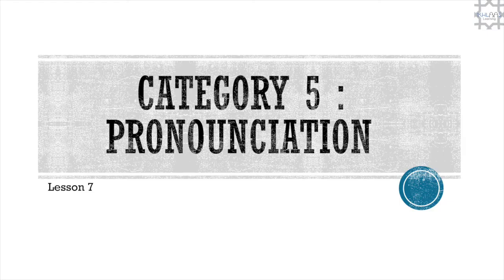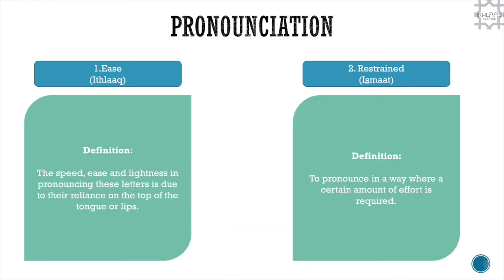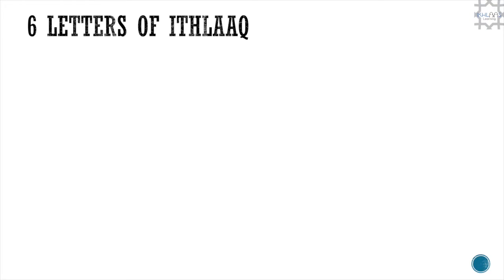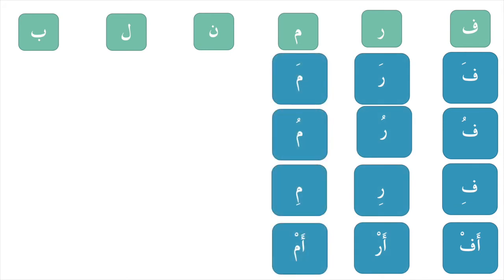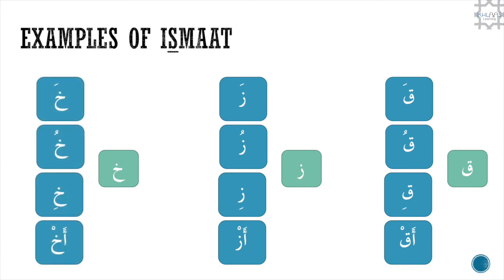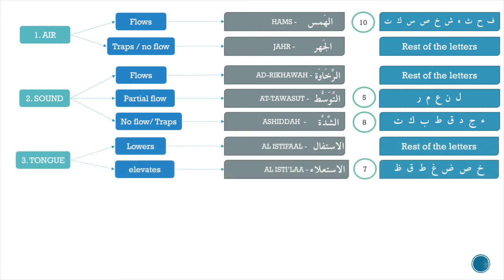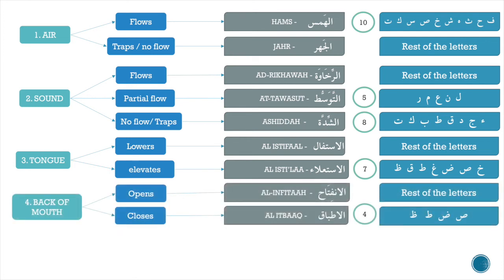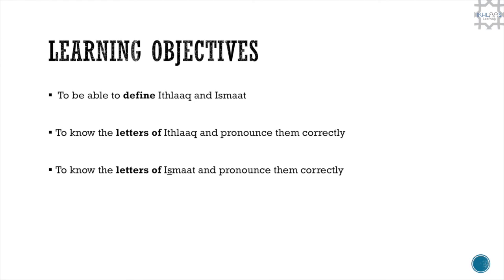MODULE 5 | LESSON 7 - CATEGORY 5: PRONOUNCIATION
Welcome to "Module 5: Sifaat" of our Tajweed 101 series.